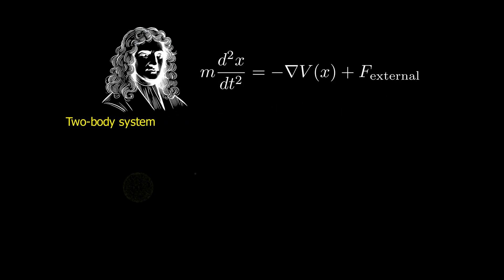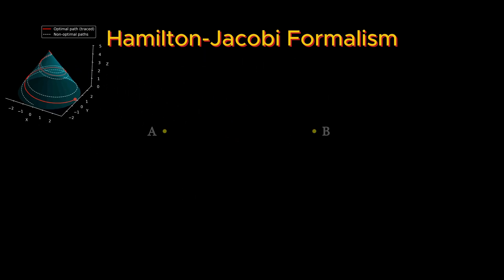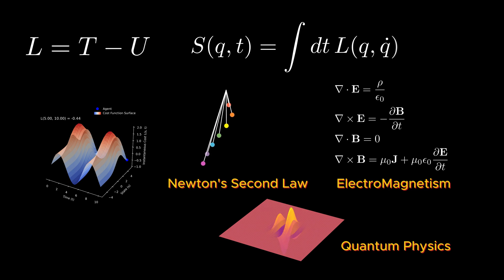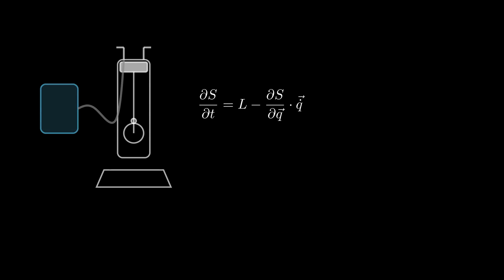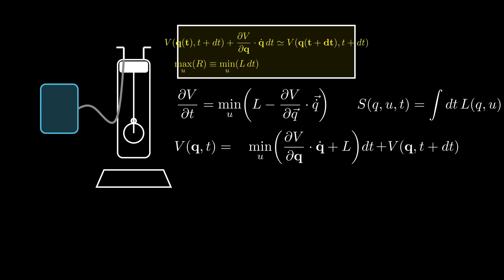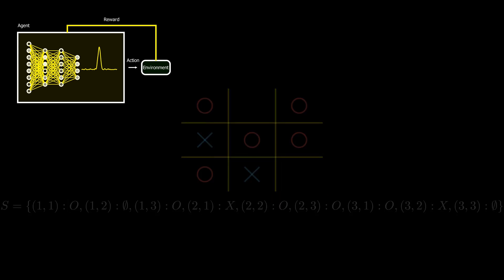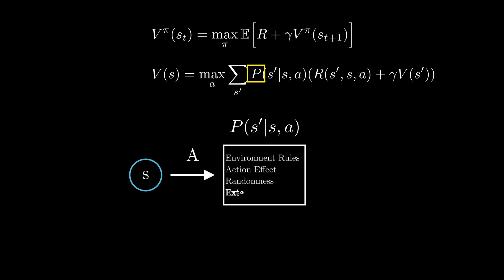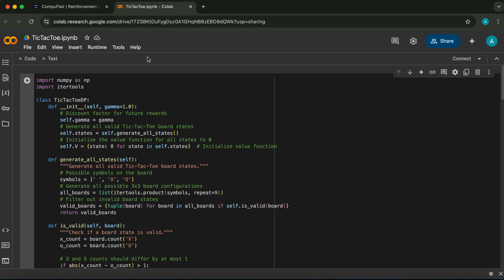The Incredible Physics Behind AI Playing Agents: From Newton to Reinforcement Learning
In this video, Dr. Ardavan (Ahmad) Borzou will discuss how Newton’s laws of motion evolved into the Bellman equation and formed the basis of reinforcement learning that is used in advanced AI models like AlphaGo, Deepseek R1, and ChatGPT.

Train a Tic Tac Toe player (agent) using the dynamic programming method of reinforcement learning:

Chapters:
00:00 - Introduction
01:01 - Reformulating Newton’s laws
02:52 - Lagrangian formalism of Newton’s laws
03:55 - Hamilton-Jacobi formalism of Newton’s laws
04:42 - Hamilton-Jacobi-Bellman formalism & Optimal control theory
05:59 - Bellman equation & Its Markovian Nature
08:19 - Reinforcement learning concepts in the Tic Tac Toe game
09:27 - Terms of Bellman equation in reinforcement learning
10:43 - Value iteration & dynamic programming method
11:32 - Why dynamic programming is impractical
12:01 - Python implementation of Tic Tac Toe using Dynamic programming
12:19 - Different methods to implement the Bellman equation